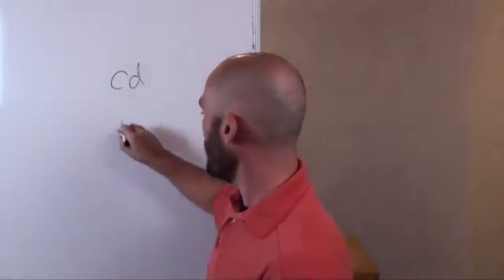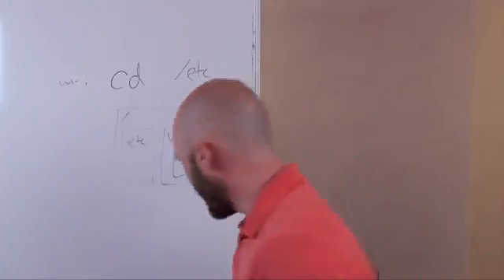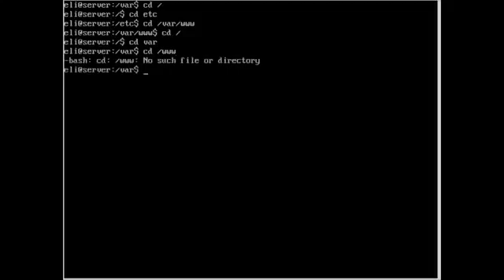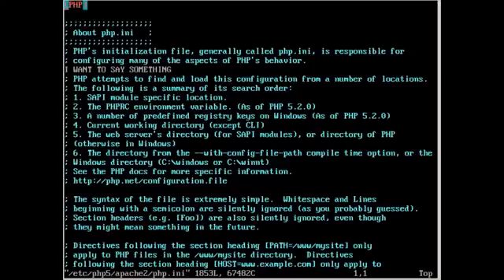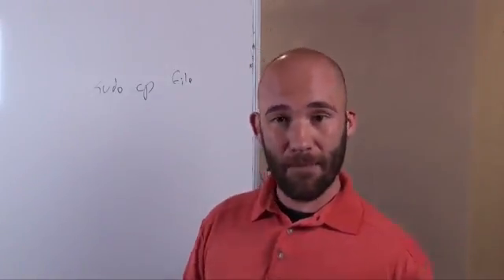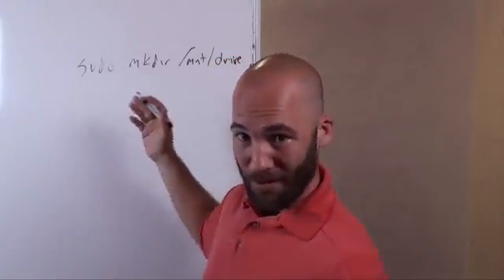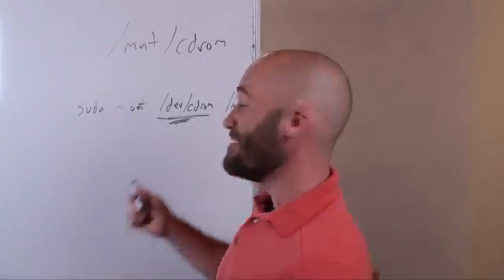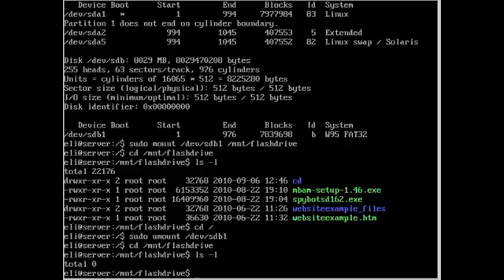Navigation in Linux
How can navigation in linux